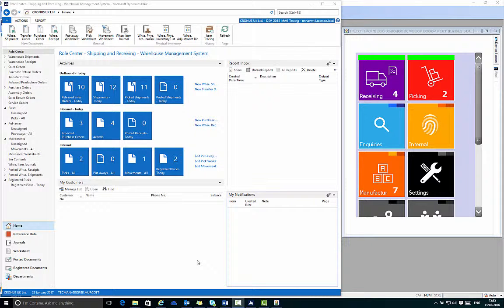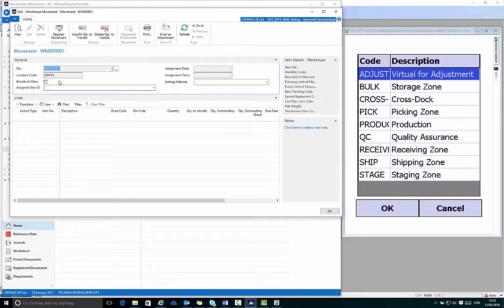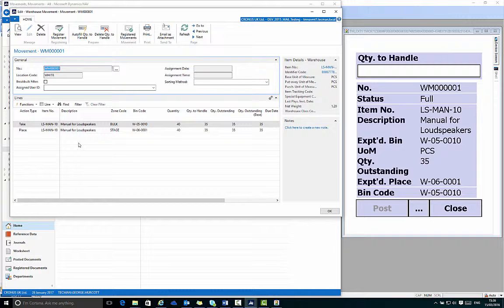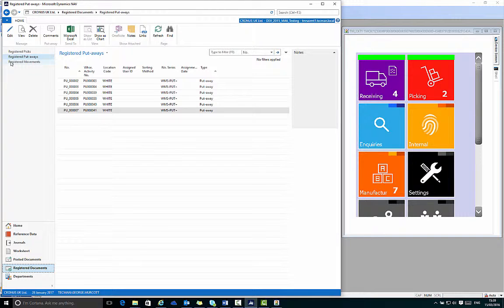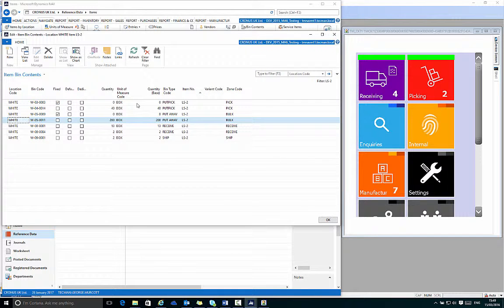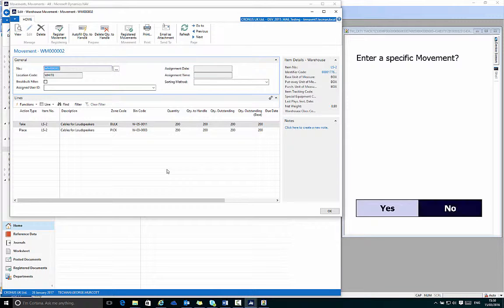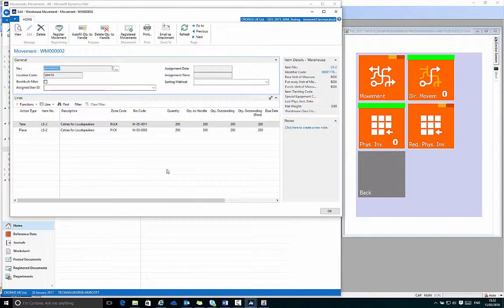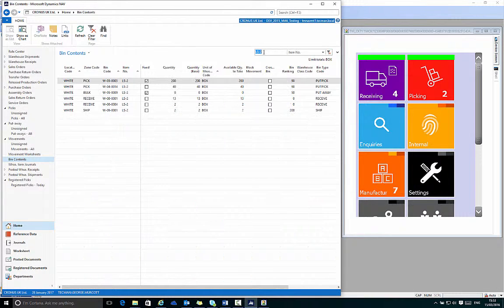Directed Movements in Mobile Warehouse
Introducing Mobile Warehouse for Microsoft Dynamics NAV. This Addition from Technology Management extends the functionality of Dynamics NAV to give live, real-time information on the warehouse floor. Using the latest technology and mobile devices, this Addition helps to prioritise orders, picks and the validation process all from one device. Simplifying the process from customer order through to despatch, decreasing the chance of human error and increasing the speed and accuracy of warehouse management.